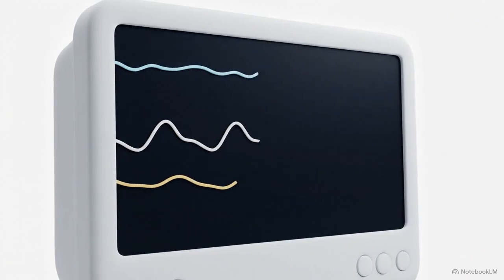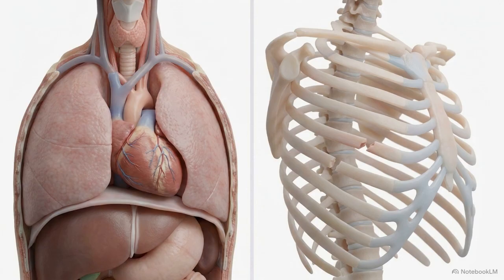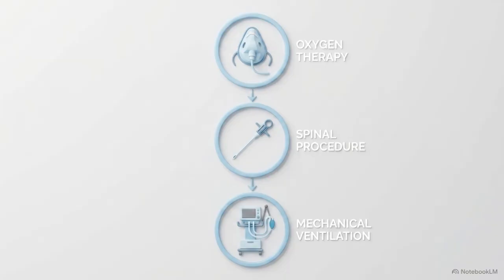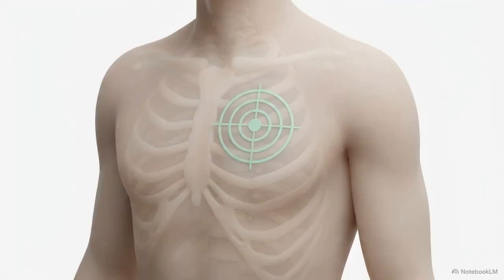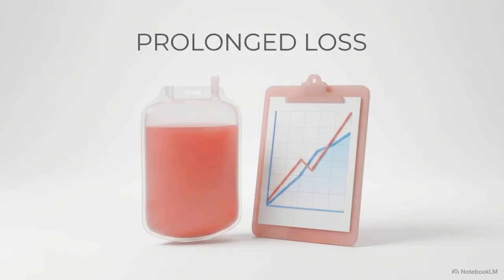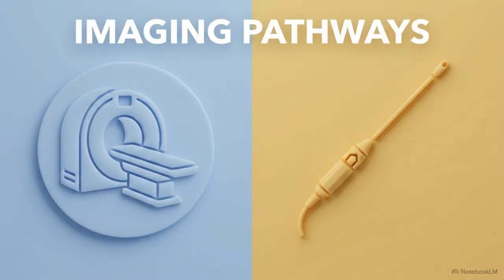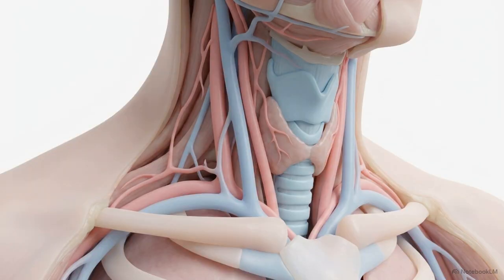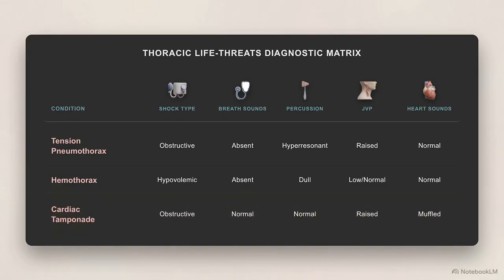Thoracic and Cervical Trauma 56